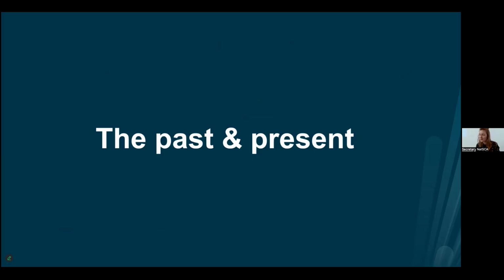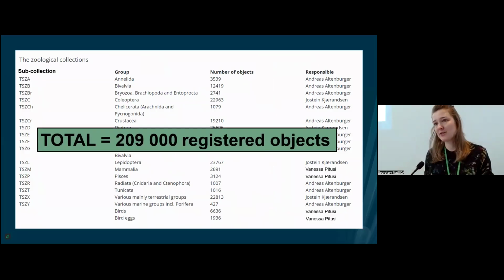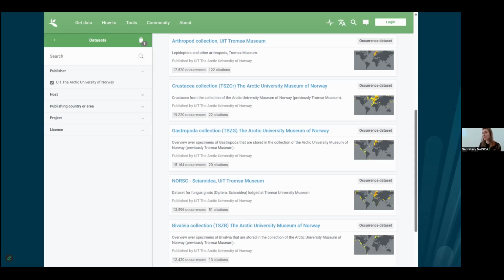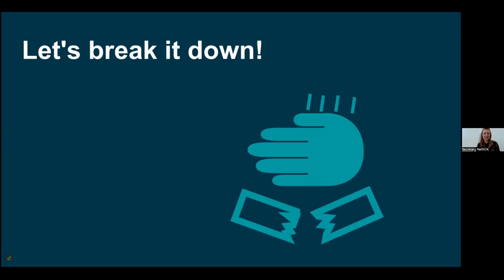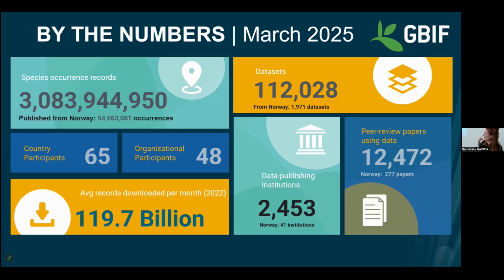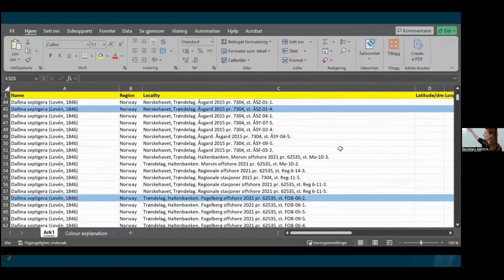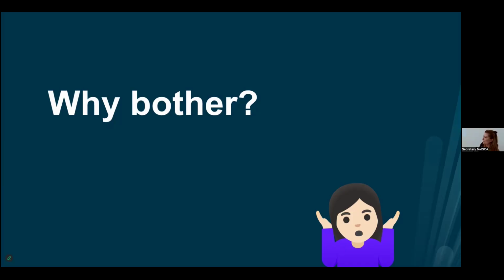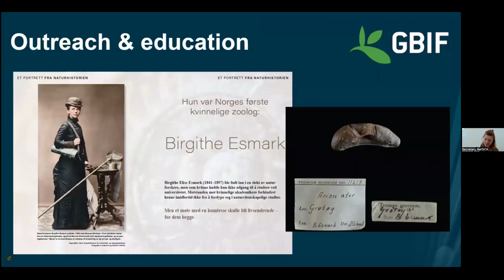The portal of the Arctic University Museum of Norway, how to provide open access to collections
NatSCA Conference 2025 - Making a Difference
8th - 9th May 2025, Manchester Museum

The hosted portal of the Arctic University Museum of Norway,
an example of how to provide open access to natural history collections.
Vanessa Pitusi & Andreas Altenburger: The Arctic University Museum of Norway

Natural history collections are the backbone of biological sciences, providing the physical reference material for species names, which are essential for scientific communication, food and medicine, nature conservation, and legal and regulatory frameworks. Despite their significance, these collections are often underappreciated and underfunded, with both the public and scientific community
largely unaware of their importance and the insights they provide. This
presentation outlines our approach to enhance the visibility and accessibility of natural history collections through a hosted portal in cooperation with the Global Biodiversity Information Facility (GBIF).

GBIF is an international network and data infrastructure that provides open
access to biodiversity data from around the world. By publishing natural history collections data in GBIF, they become available for research, education, and policy-making. We show ongoing efforts in digitization and imaging at the Arctic University Museum of Norway, as a case to demonstrate how natural history collections can be made widely available. The hosted portal currently gives access to 495.203 museum numbers, each of which can contain several specimens, within the zoological and botanical collections. Each record contains the data originally recorded on the label, and, if available, an image of the specimen.

Open access has increased the visibility and utilization of our museum records, contributing to 1.204 publications to date. This underscores the potential of open access in raising the profile of natural history collections. We aim to inspire greater engagement and support from the scientific community and funding bodies. By emphasizing the importance of collections for scientific discovery and conservation we envision a future where natural history collections are actively used and well-funded. This vision supports a wide range of scientific and educational initiatives, ensuring that natural history collections continue to contribute valuable insights to our understanding of biodiversity.